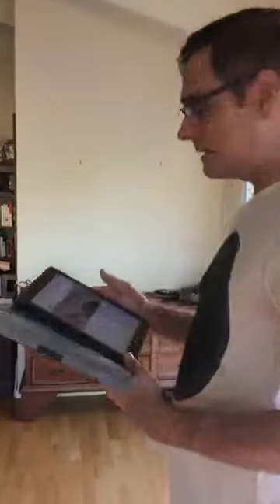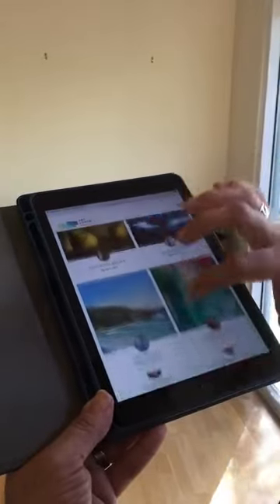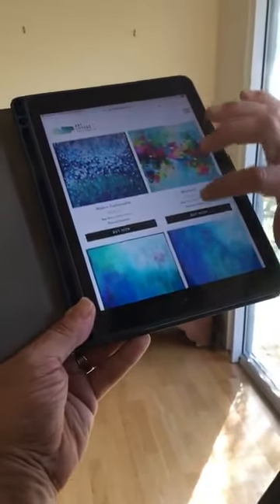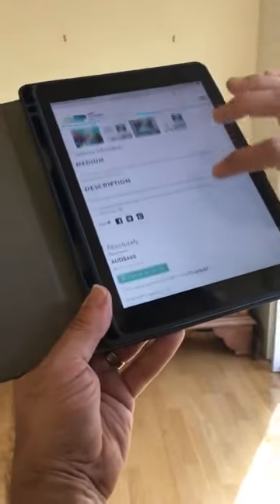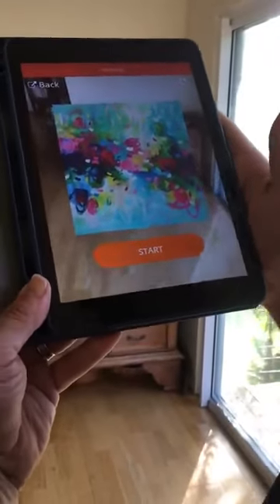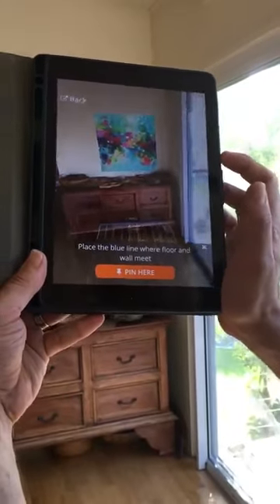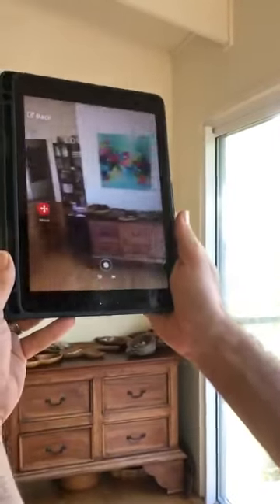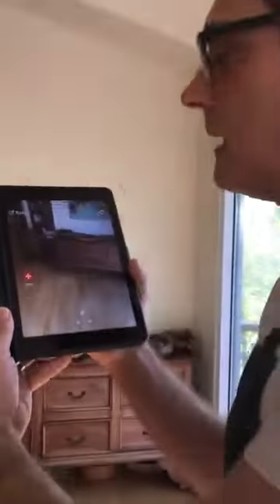Hoverlay Demo on an iPad with Art Lovers Australia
Watch as Jarrod demonstrates how easy it is to use Hoverlay to view artworks on your wall, in your home. All you need is a smartphone or tablet.
to find an artwork for your space.